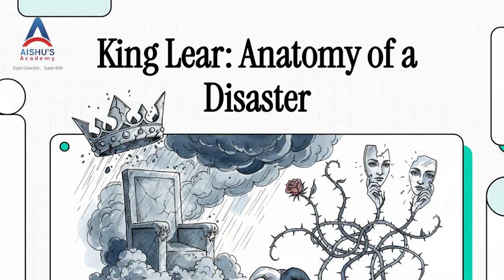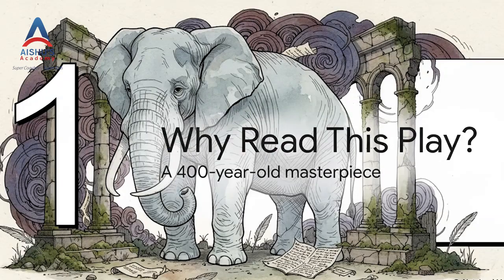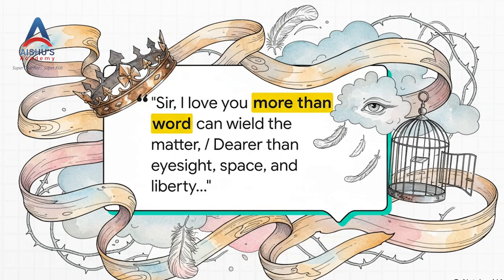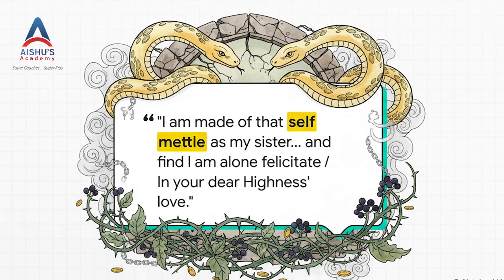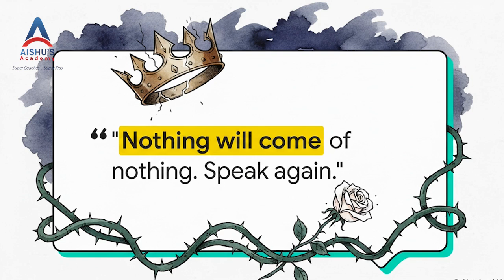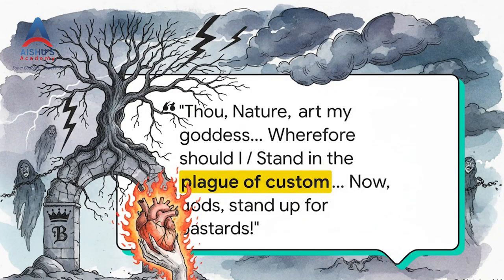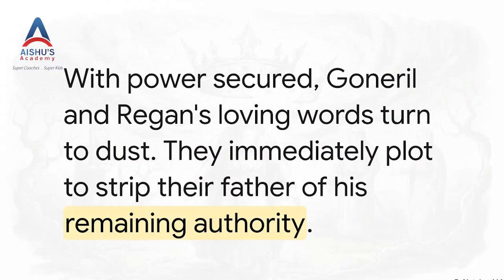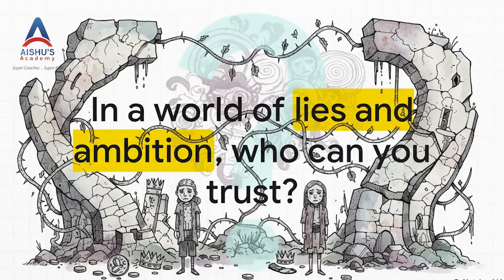King Lear Explained: Betrayal, Madness & Power | UGC NET/JRF Drama Analysis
Shakespeare’s King Lear is one of the greatest tragedies ever written—an explosive story of pride, betrayal, madness, political collapse, and the terrifying consequences of one catastrophic decision.
In this video, we break down the play scene-by-scene, theme-by-theme, using the Folger Shakespeare Edition to guide deeper understanding — perfect for UGC NET English Literature and JRF English aspirants.

What this lesson covers:
• Lear’s fatal error: mistaking flattery for loyalty
• Goneril, Regan, and the politics of manipulation
• Cordelia’s “Nothing” and the theme of truth vs performance
• The parallel Gloucester subplot: deception, forged letters, Edmund’s cruelty
• Madness, identity, and the collapse of the self
• Kingship, power, justice, and the breakdown of order
• How lies—spoken and written—destroy families and kingdoms
• Shakespeare’s use of dramatic irony & tragic structure
• Key quotes explained for Paper 2
• How to interpret King Lear through a NET/JRF lens

Useful for UGC NET/JRF English Literature:
• Shakespeare’s tragedies
• Drama analysis
• Character study: Lear, Cordelia, Edmund, Gloucester
• Themes: loyalty, power, madness, justice
• Folger text as a scholarly tool
• PYQ-relevant concepts: tragic flaw, parallel plot, dramatic structure

Aishu’s Academy – Literature Made Simple for NET/JRF